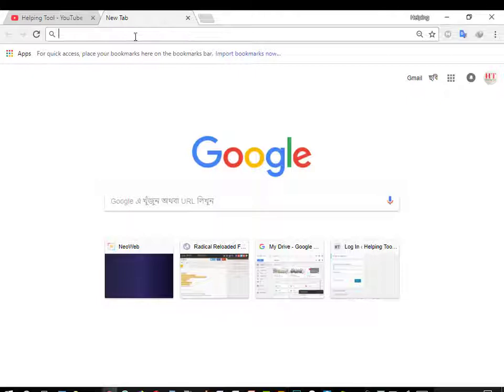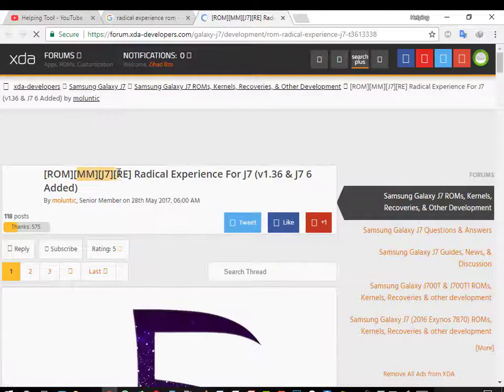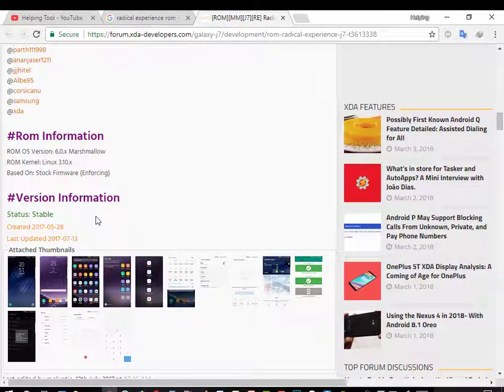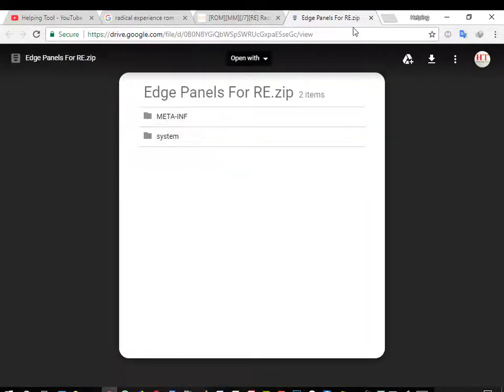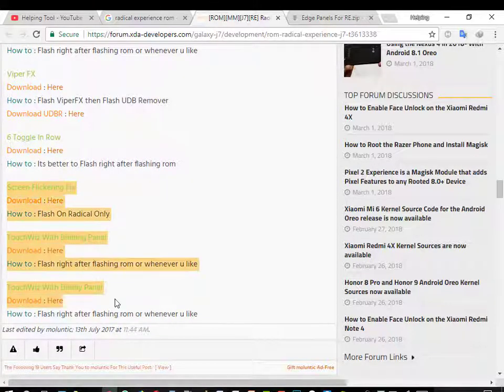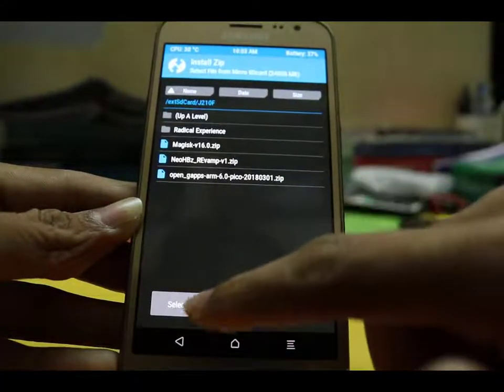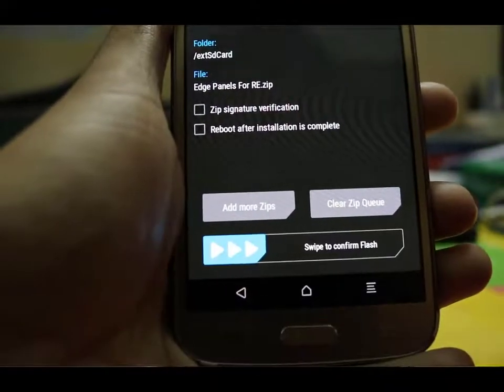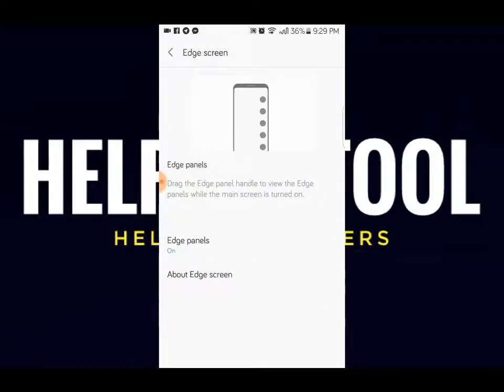EDGE Panel for Radical Experience Rom | Galaxy J2 (6) - J210F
Hello everyone..

Welcome to another video. In this video i will show you how to install the EDGE Panel on Radical Experience Rom on Galaxy J2 (6) - J210F

-(Watch all the Radical Experience Series)-

-(ROOT Radical Experience)-

-(Xposed for Radical Experience)-

-(Latest TWRP for Galaxy J2 (6) - J210F)-